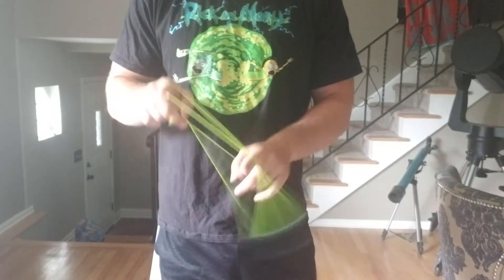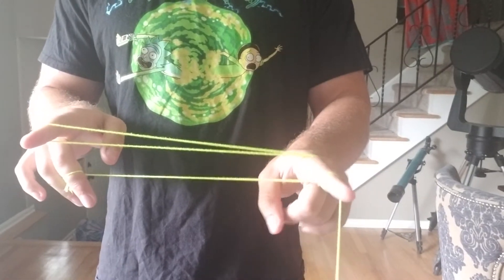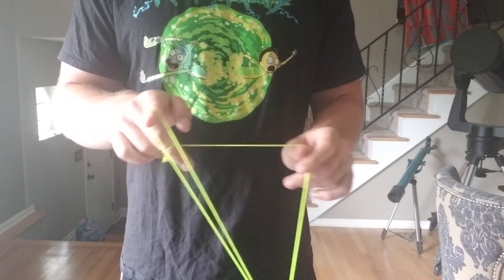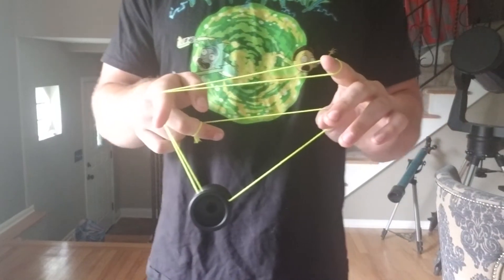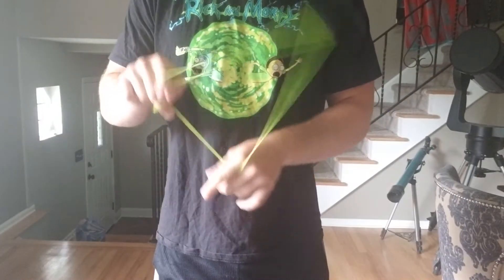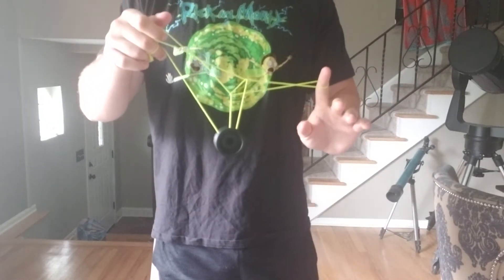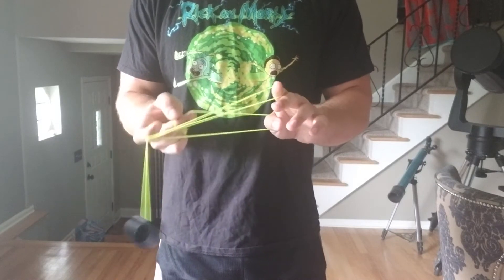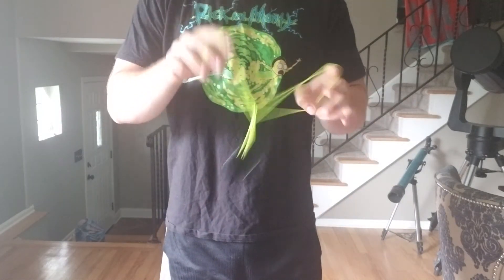Tutorial Tuesday: My Eiffel Tower yoyo trick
Yoyo: general yo Hatrick.
Fun tower trick that I like to do.